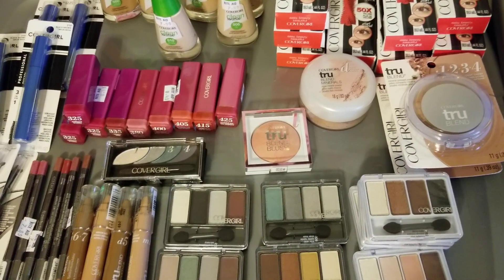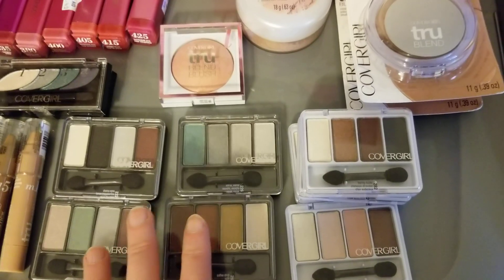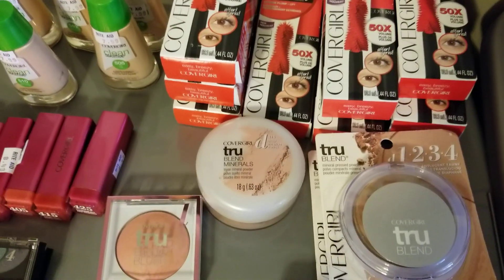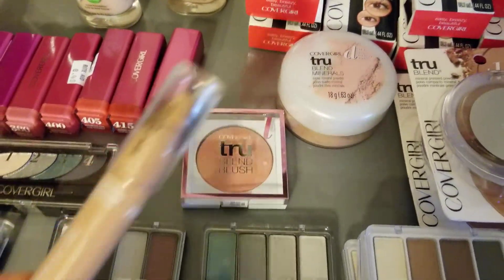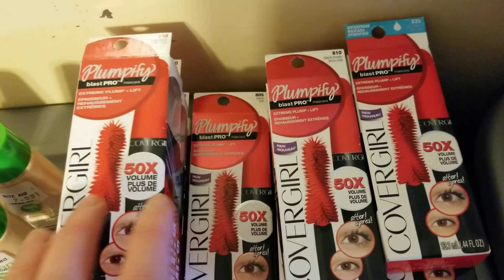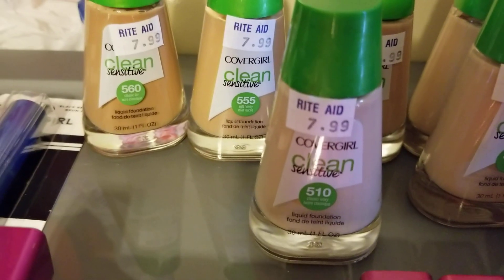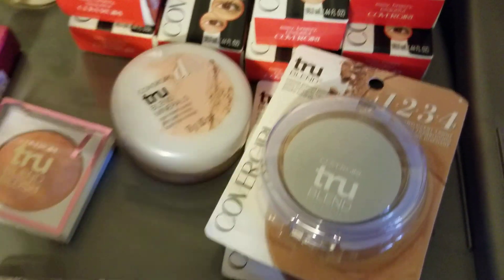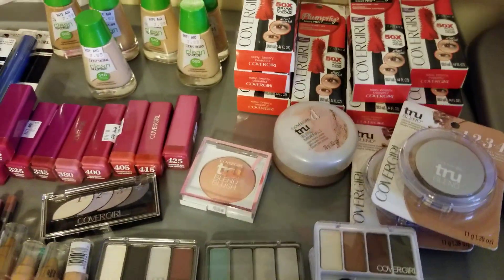RA #'s of cover girl that are on clearance 5/10/18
If you need to know the numbers because there aren't any tags.